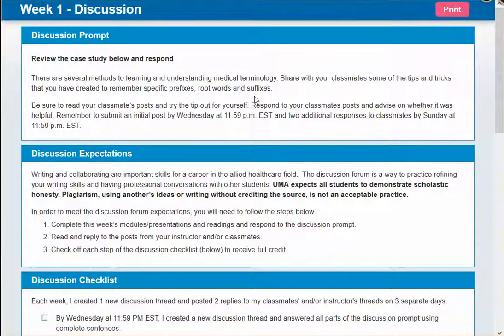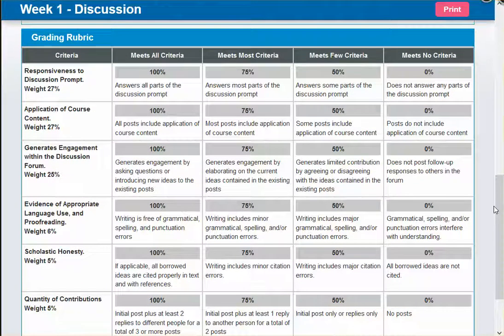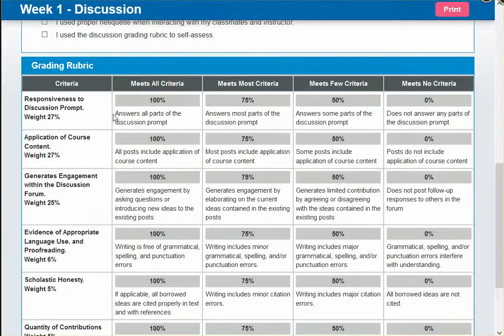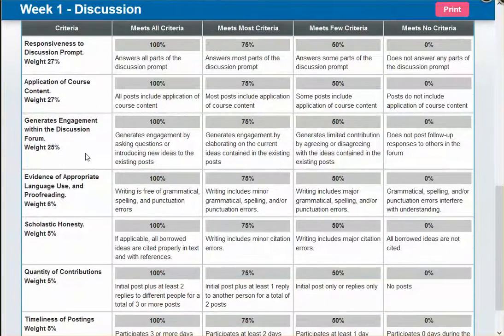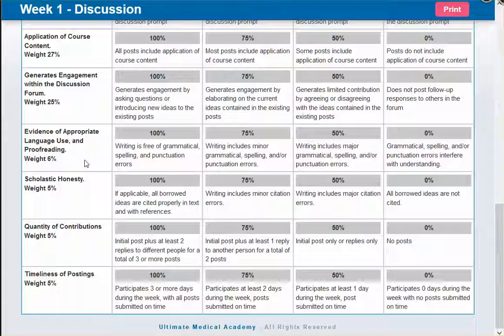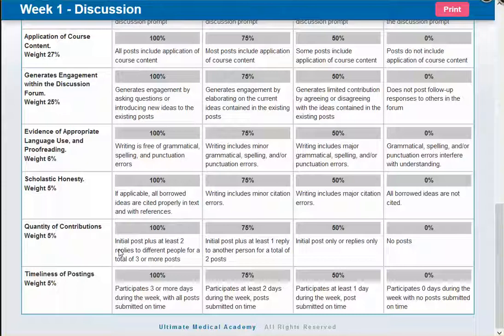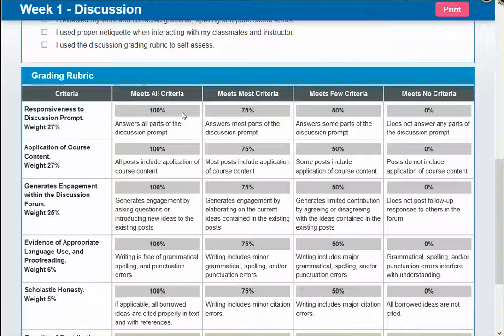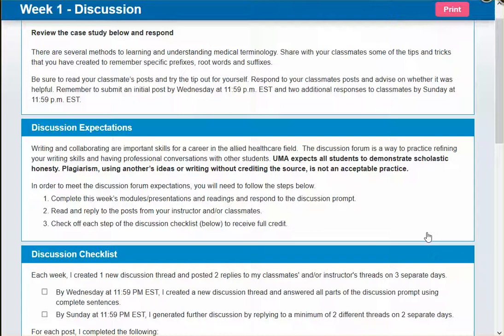ME1150 Week 1 Discussion